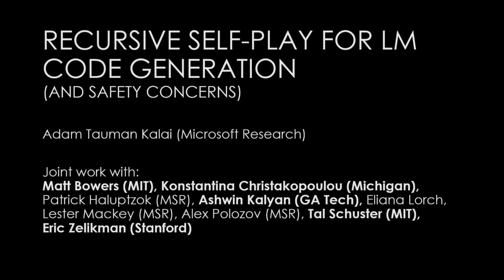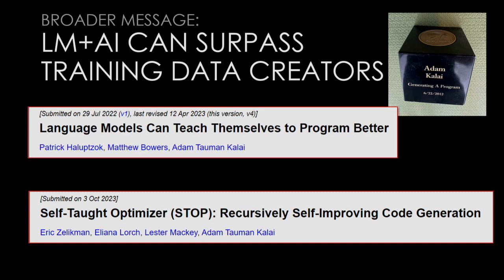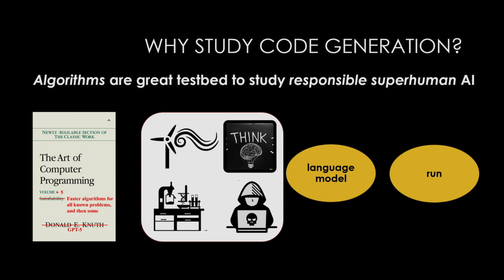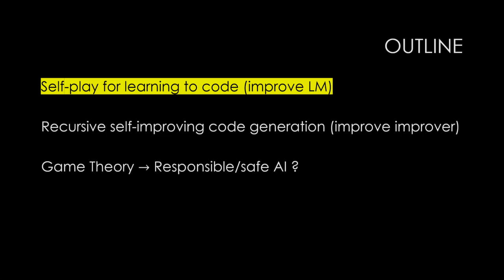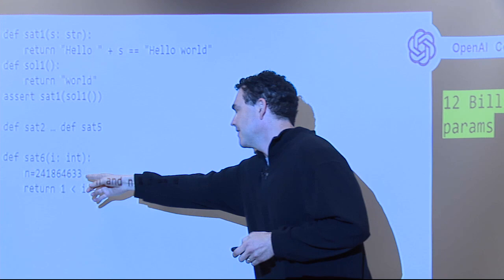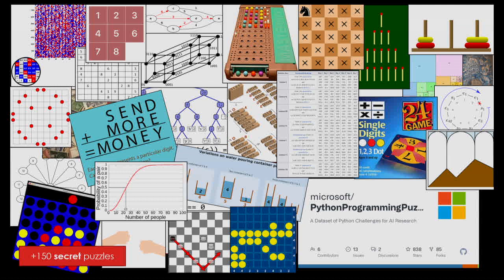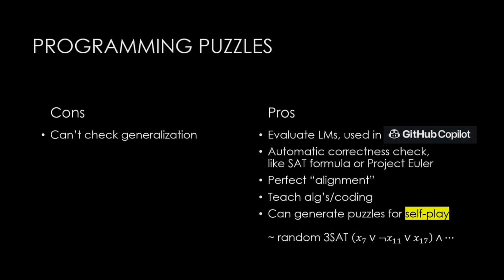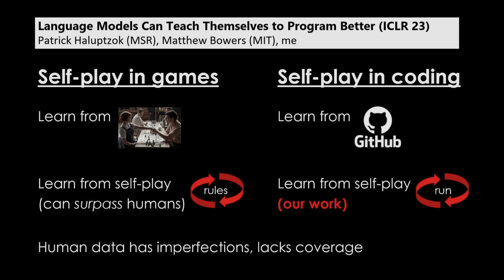Adam Kalai - Recursive Self-improving Code Generation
Adam Kalai presents "Recursive Self-improving Code Generation" at the DIMACS Workshop on Foundation Models, Large Language Models, and Game Theory held at Rutgers University on October 19 - 20, 2023.

Abstract: An old idea is to design AI systems that improve themselves. We show how to take first steps towards this goal by designing recursively self-improving systems for generating code. That is, starting with a short seed program that improves code at some given task using a language model, the code is used to generate a better improver. We discuss safety concerns and discuss how it may be framed as a game.

The DIMACS Workshop on Foundation Models, Large Language Models, and Game Theory explored work at the intersection of foundation models and game theory. It looked at both how to use game theory to address some of the issues arising from the use of foundation models and how to advance game theory through the use of foundation models.The workshop brought together researcher working on foundation models, natural language processing (NLP), and game theory and facilitated an exchange of ideas among them.